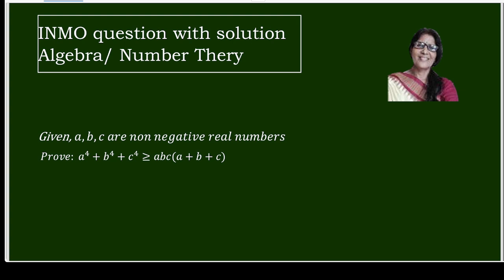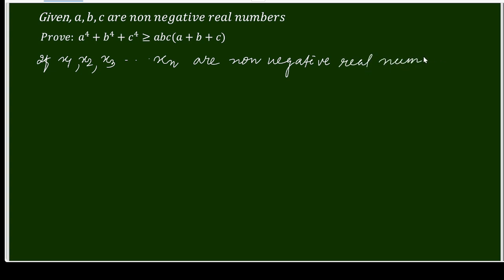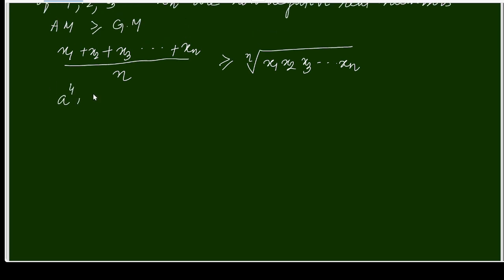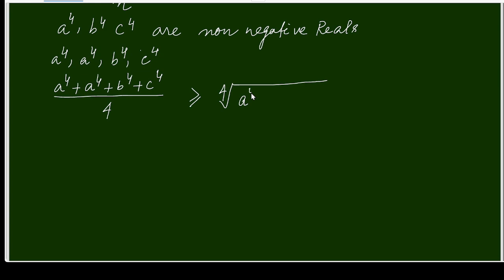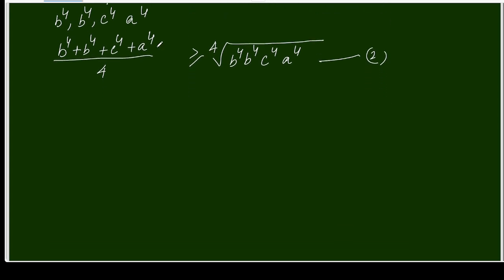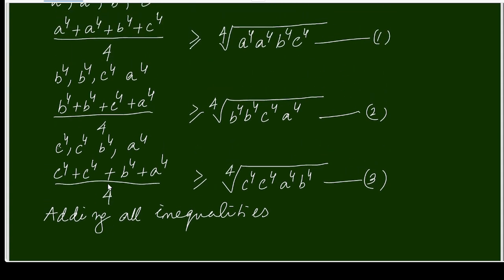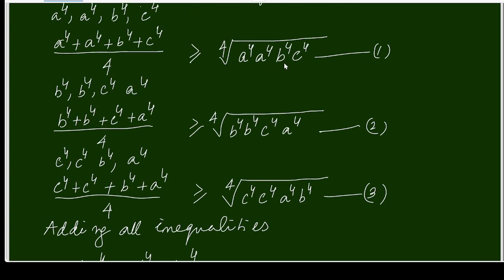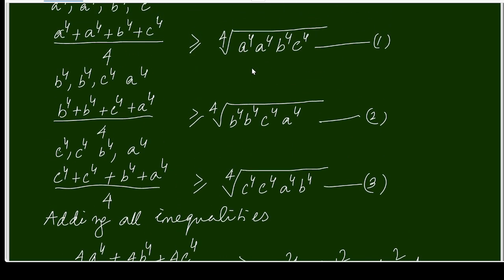How to prove the inequality 𝒂^𝟒 + 𝒃^𝟒 + 𝒄^𝟒 ≥ 𝒂𝒃𝒄(𝒂+𝒃+𝒄), 𝑎,𝑏,𝑐 𝑎𝑟𝑒 𝑛𝑜𝑛 𝑛𝑒𝑔𝑎𝑡𝑖𝑣𝑒 𝑟𝑒𝑎𝑙 𝑛𝑢𝑚𝑏𝑒𝑟𝑠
In this video, we demonstrate how to prove the inequality 𝒂^𝟒 + 𝒃^𝟒 + 𝒄^𝟒 ≥ 𝒂𝒃𝒄(𝒂+𝒃+𝒄)
𝑎, b c are non-negative real numbers. This step-by-step proof provides insights into inequality manipulations and is crucial for students preparing for JEE, Math Olympiads, and advanced mathematics exams. Follow along as we break down the solution with a clear explanation of the techniques used.